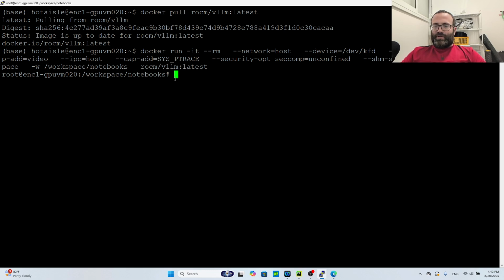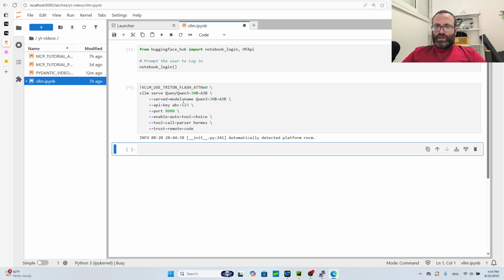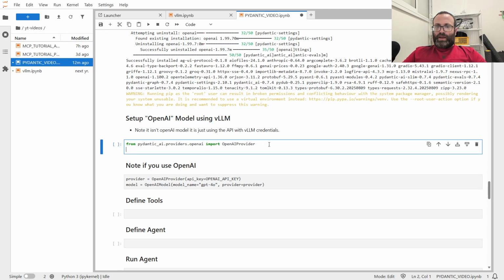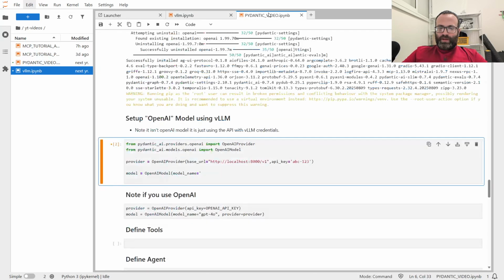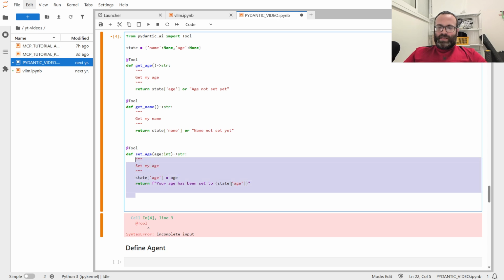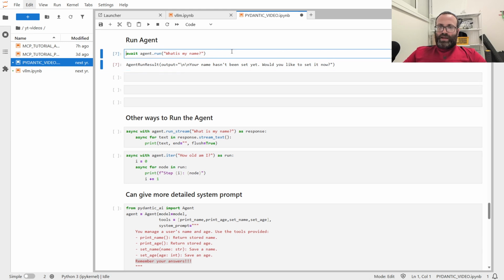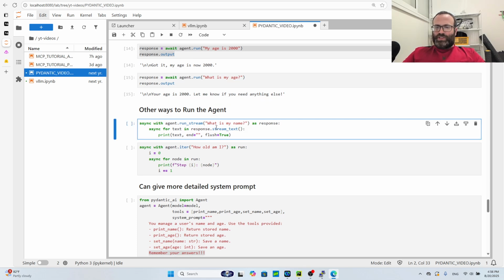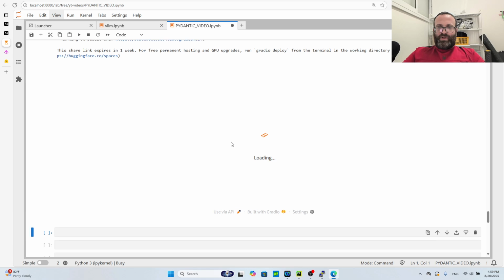Custom AI Agent Tools with Pydantic AI and Gradio with vLLM using AMD ROCm